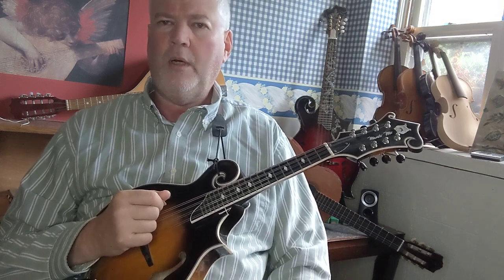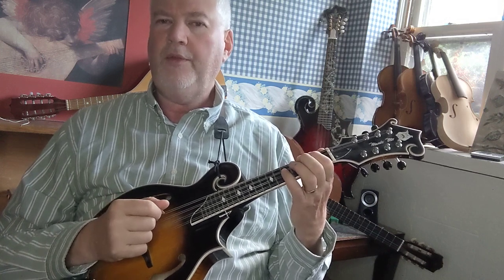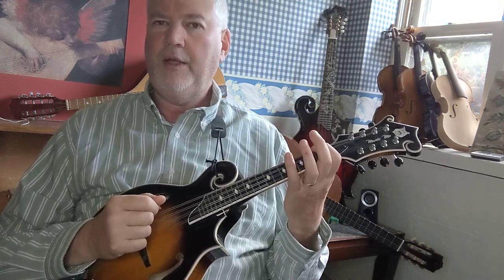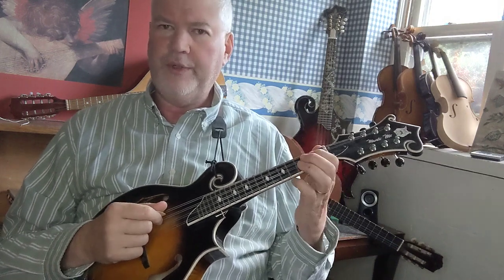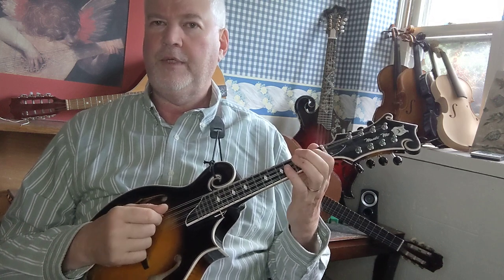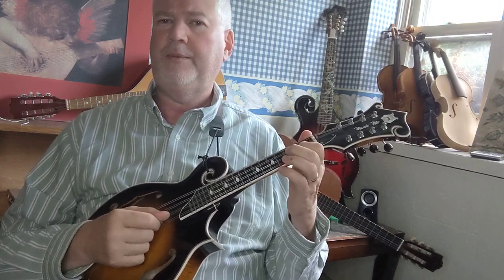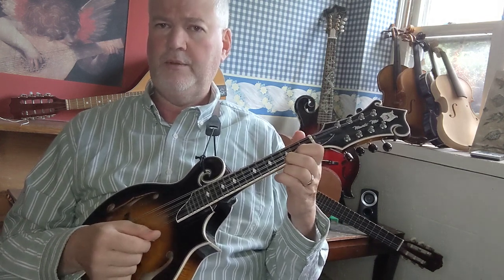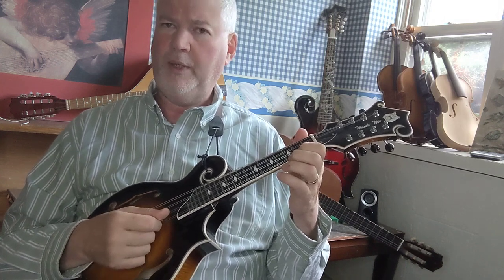MANDOLIN LESSON Left hand finger limbering up exercises on the mandolin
Left hand finger limbering up exercises.  Good for folks with arthritis, and even with people who just have stiff fingers.